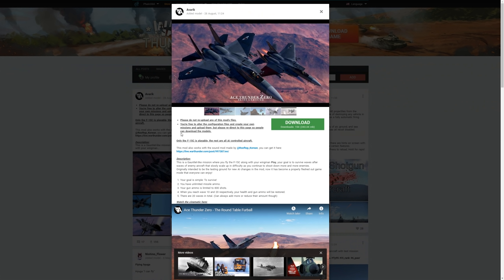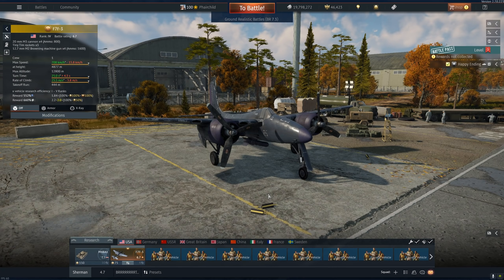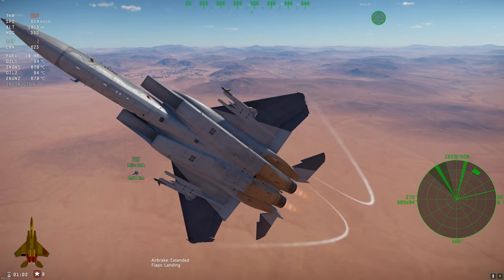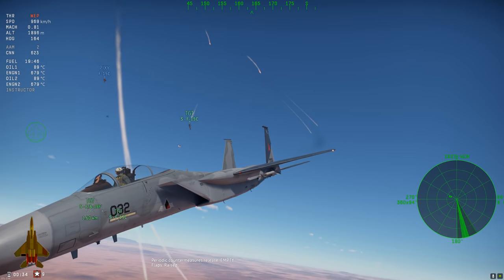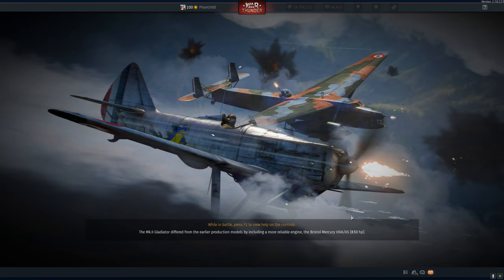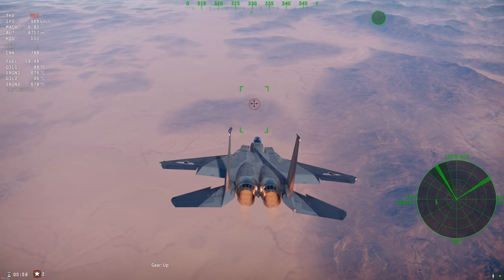F-15 EAGLE AIR SUPERIORITY In WAR THUNDER (Epic User Made Mission)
Special Thanks to
@RideR2 : Coding, Design and main mission creator
njmksr : ADFX-01 skins
Lanzerince : All Belkan camos for all aircraft
@ReYhael : Normal mapping
@Yimie : Tester and images creator
@Rooftop_Korean : Tester
@Pandramodo : Tester
Net-Zone : Tester
@Mr_Roachy : Tester
@Culusion : Tester
@Gentlespie : Tester
@lnVader : Tester

●M.2 NVMe Storage